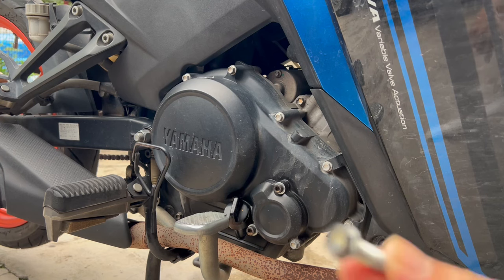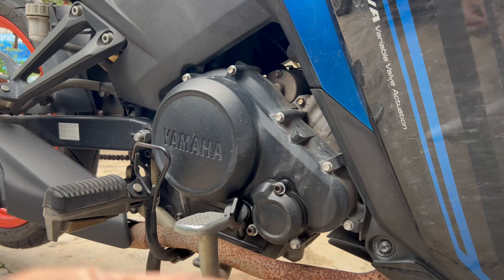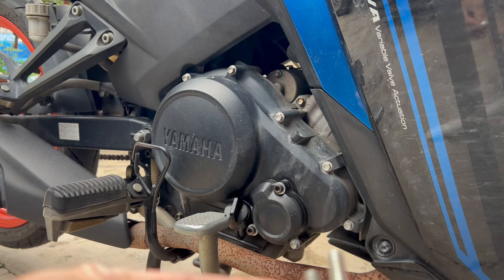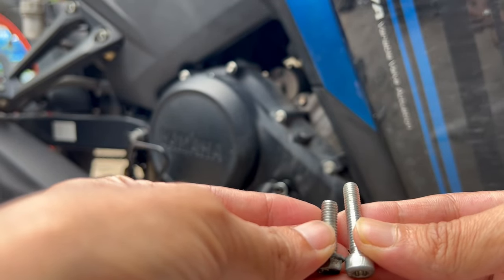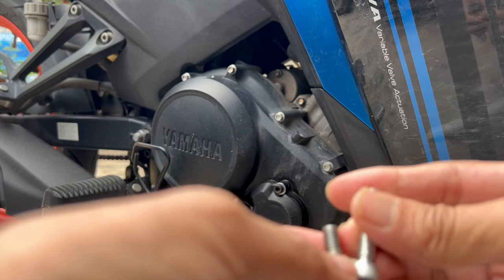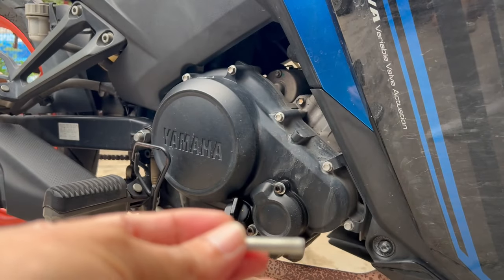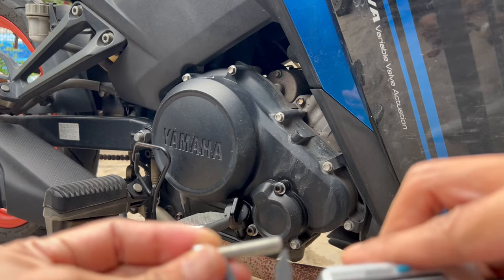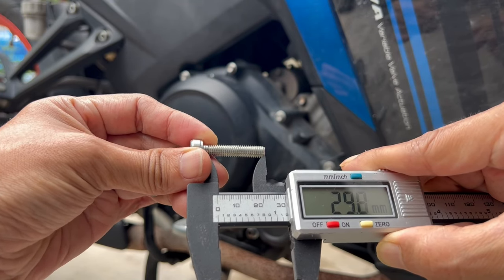Screw Thread Oil Filter Y16ZR Loose | Guna Cara Macam Ni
Salam Guys. 2 skrew thread utk filter Y16 aku dah loose. 1st aku ingat nak buat thread baru kalau ada kedai boleh buat tapi xde. So, 1 kedai ni dia guna extra long screw utk ketatkan screw tanpa perlu buat thread baru. Screw size utk filter ni dia guna M6 20mm utk original screw ya.